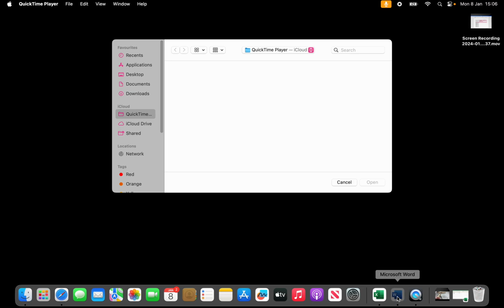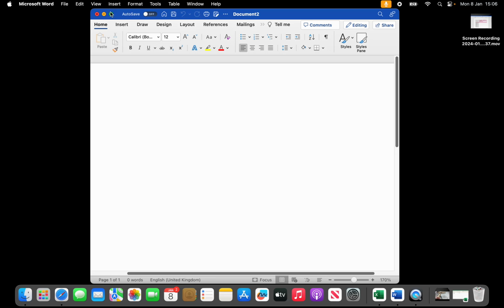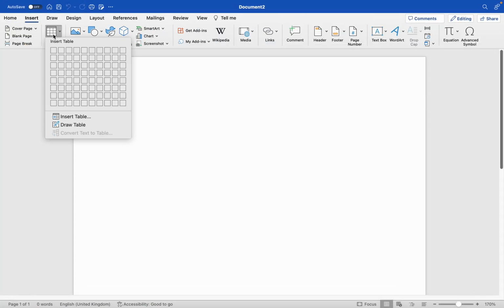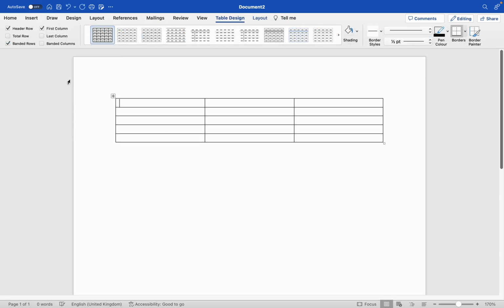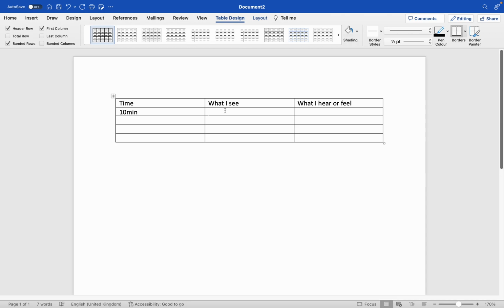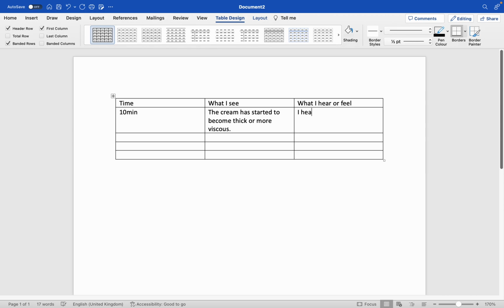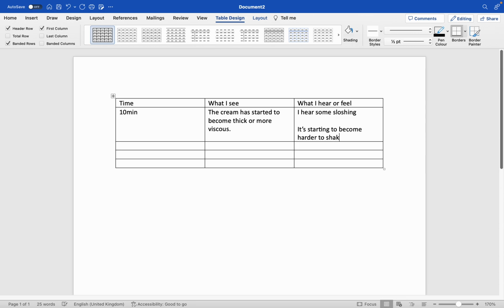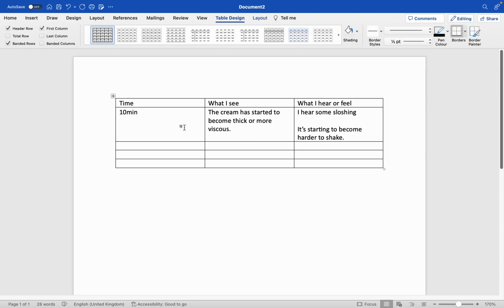Creating a table in Word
This is a how to video. How to make a table in MS Word.